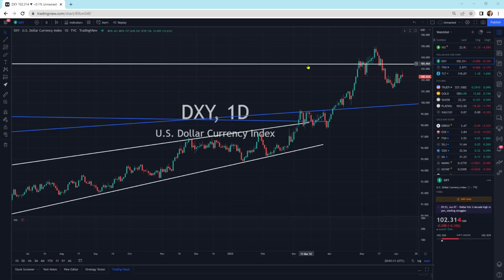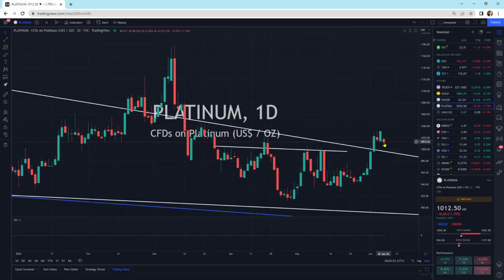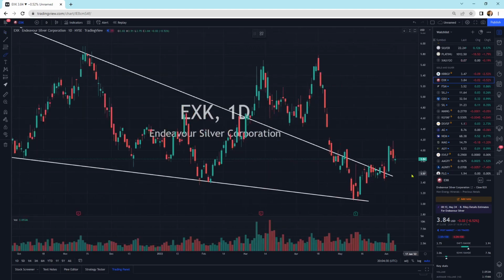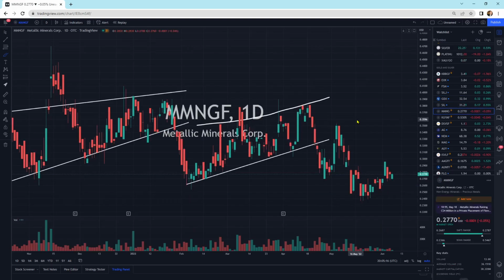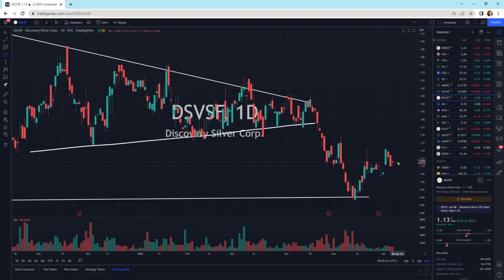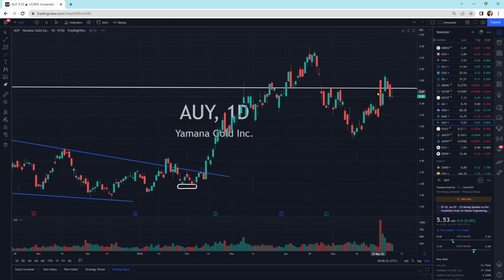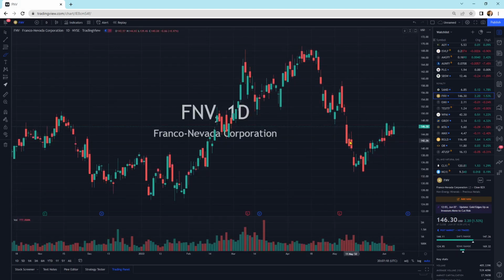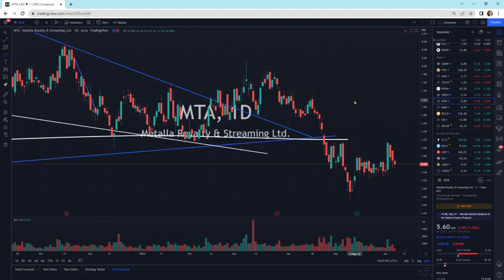Gold and Silver: Technical Analysis: Gold Up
Gold looks good and the mining companies look good in the silver mid-cap area.

Membership website.